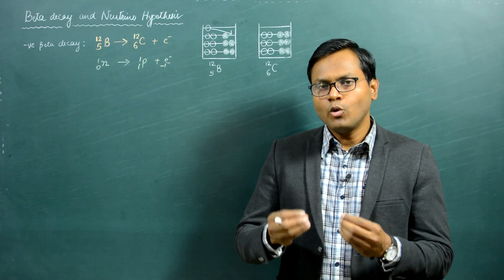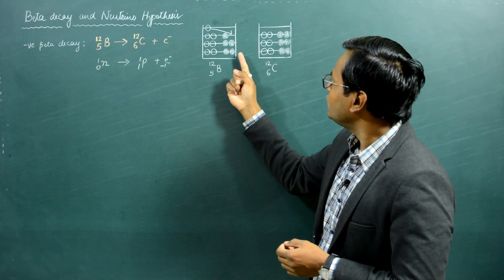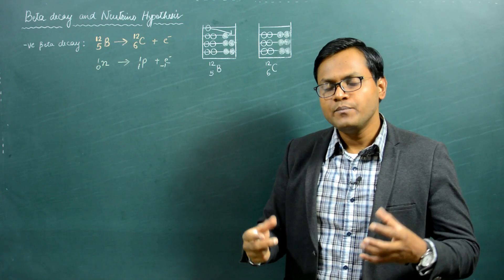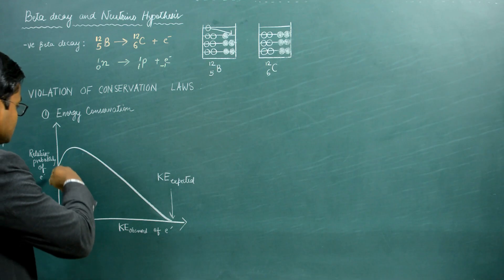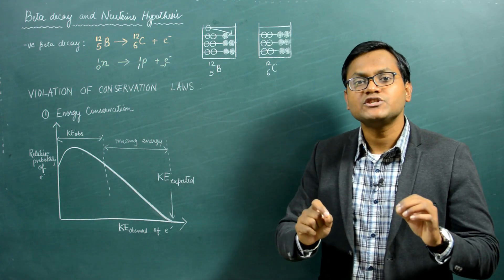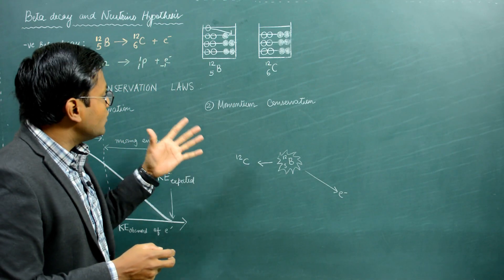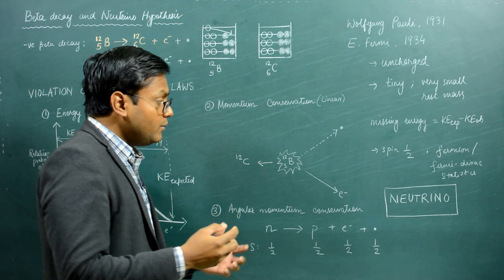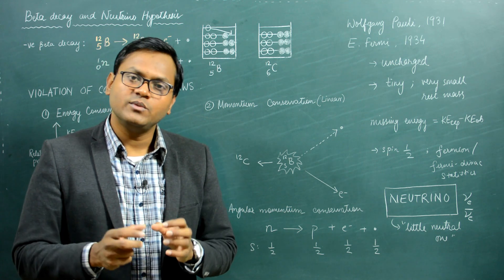Beta Decay & Neutrino Hypothesis !! (VIOLATION of Conservation Laws)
There is an interesting historical development associated with Beta decay, that lead to the prediction of a new fundamental particle - The Neutrino.

This is known as The Neutrino Hypothesis
The Beta Decay is seen to violate the following Conservation Laws -
1) Energy Conservation Principle
The KE of the electron emitted in beta decay was detected to be always less than the expected KE, and did not have a fixed value. Instead, it had a continuous distribution.
2) Linear Momentum Conservation Principle
The emitted electron and the recoiling daughter nucleus did not have exactly opposite directions, as it should be to conserve linear momentum.
3) Angular Momentum Principle
Since, all the particles involved in beta decay, i.e the neutron, proton, and the electron are fermions, .i.e they have half spin, the reaction did not conserve Angular Momentum.

These violations could be explained away if another particle is involved in the beta decay reaction. This idea was first proposed by Wolfgang Pauli in 1931, and later on by Enrico Fermi in 1934. They said that to prevent the violations of these Physical Laws, an uncharged, light, spin half particle must also be emitted along with the electron in a beta decay reaction.

This particle which was named as - NEUTRINO (which meant "little neutral one") was later experimentally discovered in 1956, thus providing validity to the Neutrino Hypothesis.